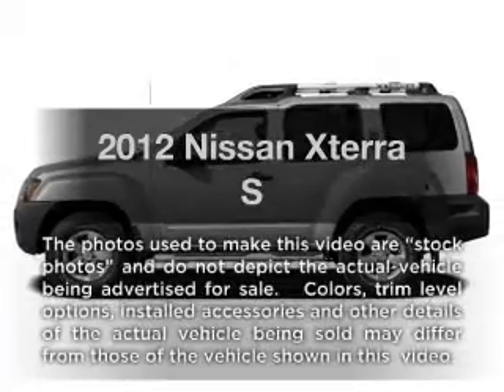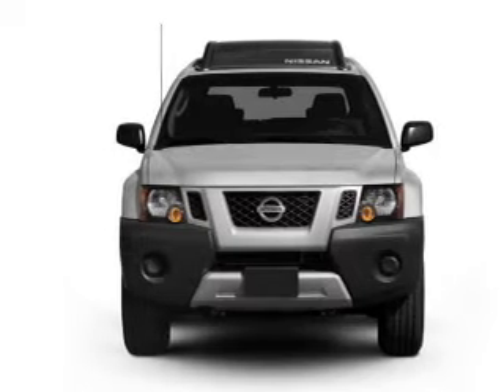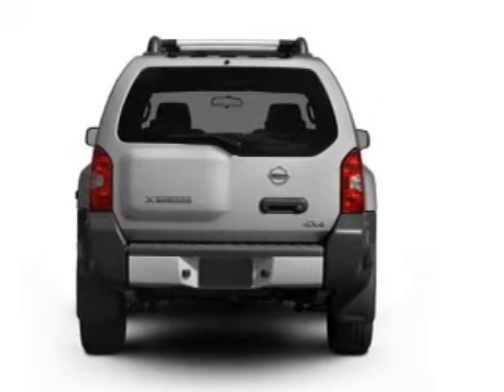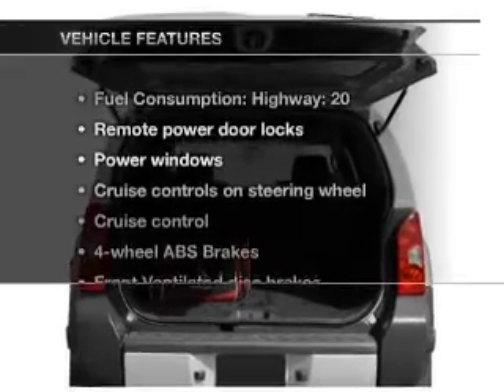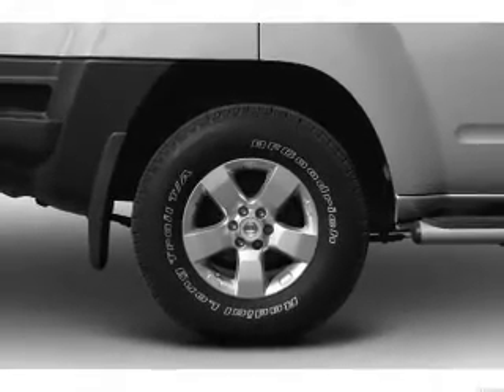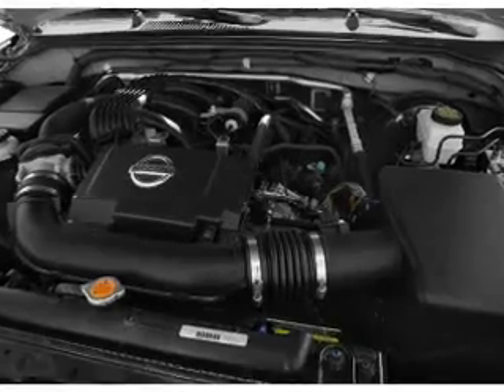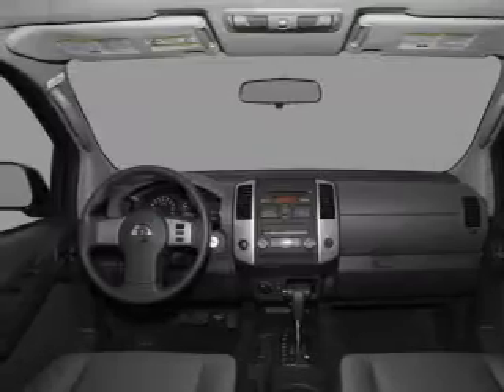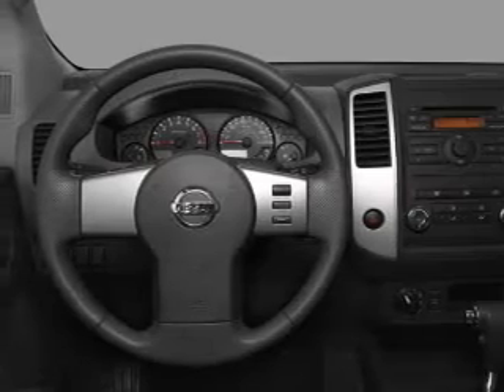2012 Nissan Xterra - Jackson Heights NY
Year: 2012
Make: Nissan
Model: Xterra
Trim: S
Engine: 4.0 liter 6 cylinder 24 valve
Transmission: 5-Speed Automatic
Color: Brilliant Silver
Mileage: 4
Address:
7415 Northern Blvd